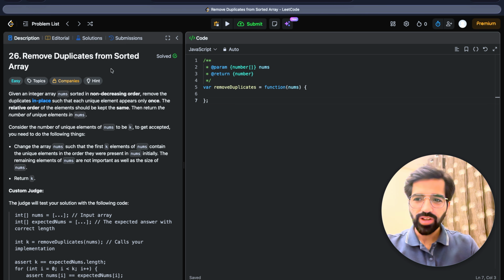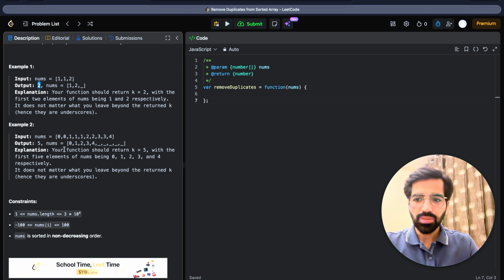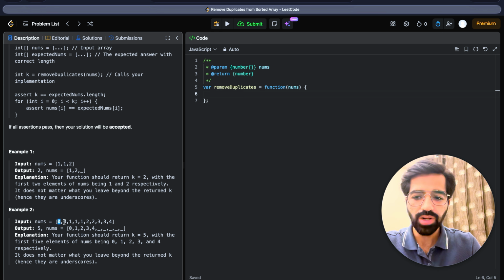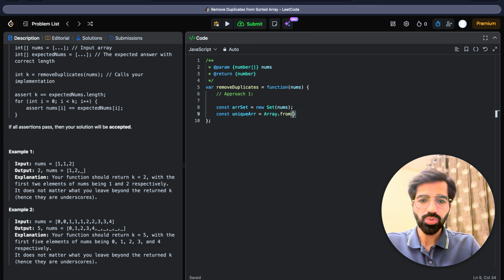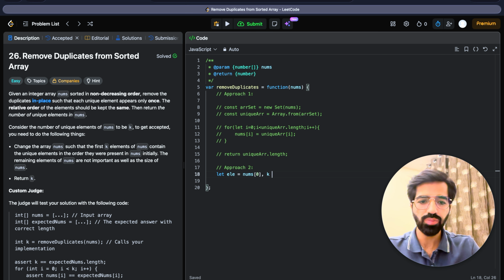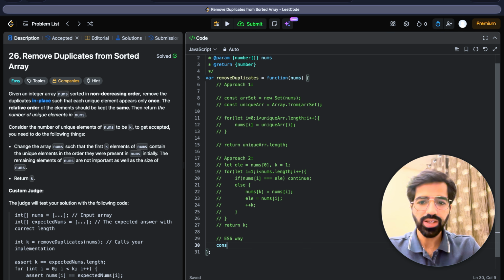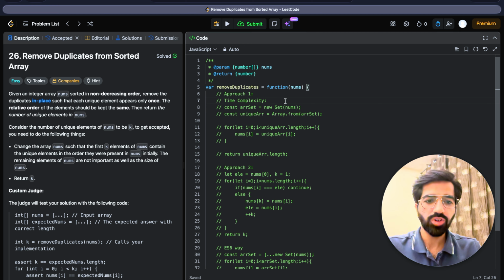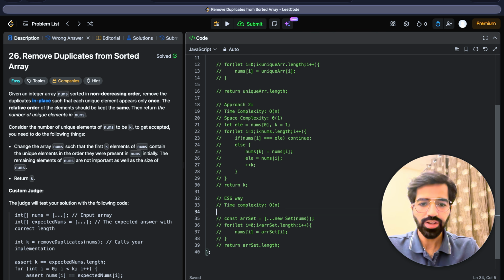🚀 Remove Duplicates from Sorted Array | JavaScript | Interview Preparation Series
In this video, we solve one of the most commonly asked Data Structures & Algorithms interview questions: Removing Duplicates from a Sorted Array using JavaScript.

This problem is frequently asked in coding interviews because it tests your understanding of:
🔹 Array traversal
🔹 Two-pointer technique

We walk step-by-step through the logic and demonstrate how to efficiently remove duplicate elements from a sorted array without using extra space. In this video, you will learn how to modify the array in place, return the count of unique elements, and understand the JavaScript implementation along with its time and space complexity.

[ Interview tips for similar problems ]

Background music details :
Benji · Dyalla

All explanations and code are my own.